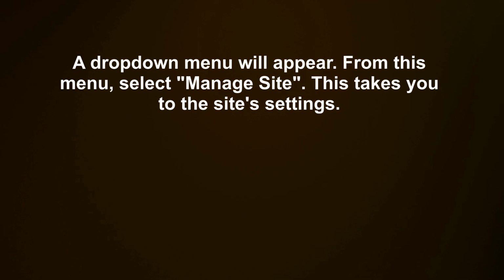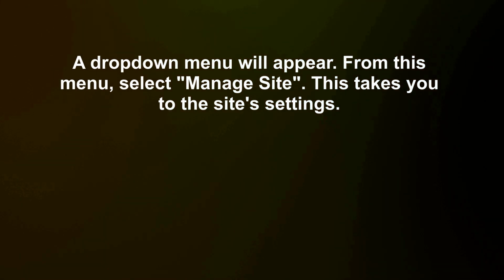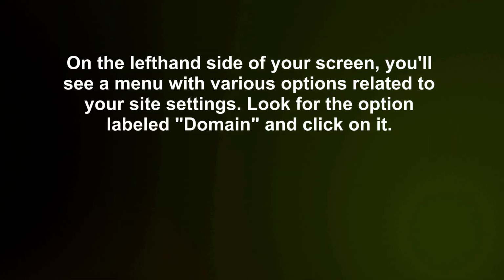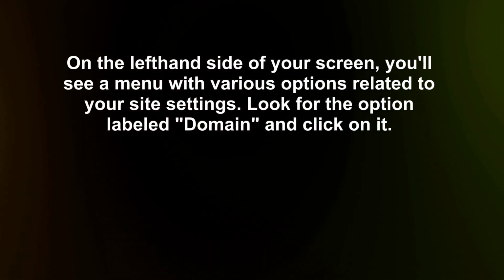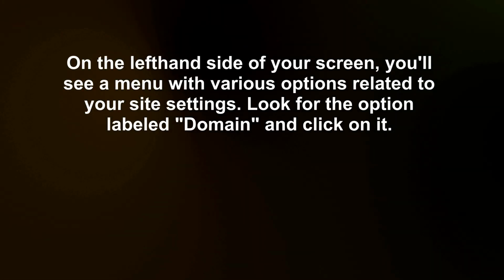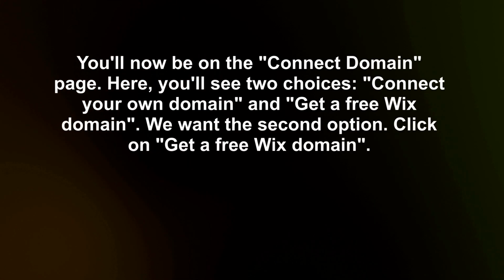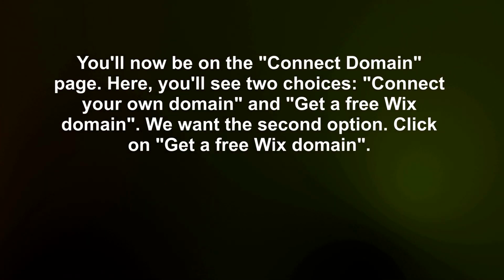Get A Free Domain For Your Wix Website - NEW! Step by Step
Get A Free Domain For Your Wix Website Obtain a free domain for your Wix website and establish your online presence without any upfront costs. Learn the requirements and steps to claim your free domain and build a professional-looking website.

00:00 Intro
00:07 Accessing Wix Dashboard
00:17 Manage Site Settings
00:25 Connecting a Free Wix Domain
00:32 Choosing a Subdomain
00:44 Domain Connection Confirmation